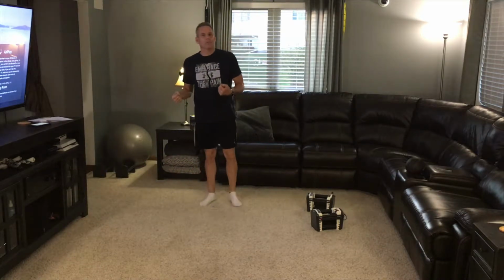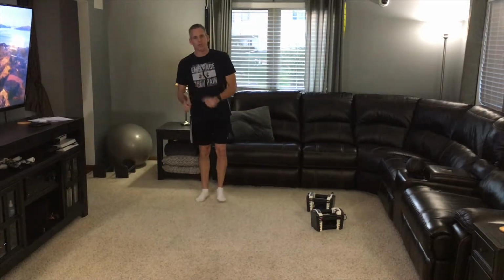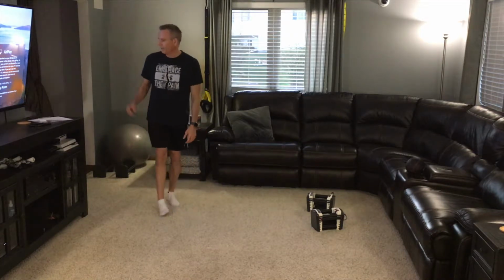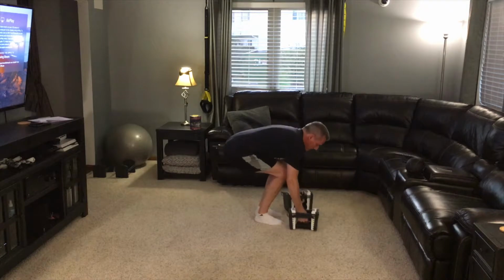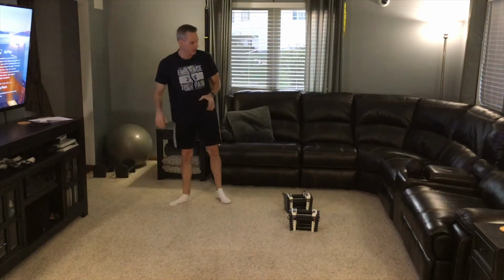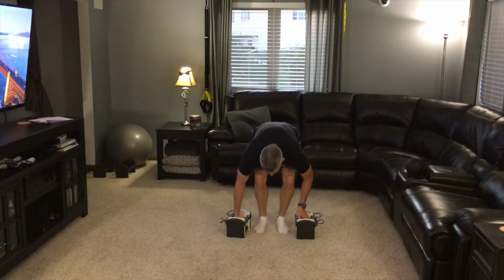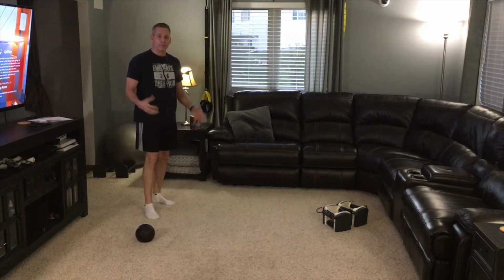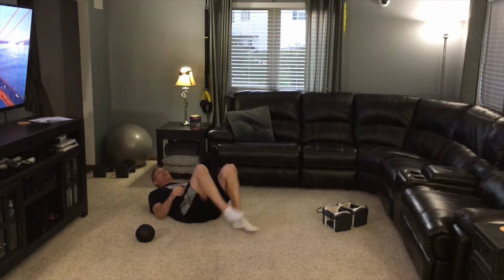Week 2, Day 2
Abs After 40, Phase 2, Week 2, Day 2

3 Supersets (10 reps each)

Set 1
Bent over reverse grip rows (or suspension system)
Bent over rear delt flys or rear band flys
20-30 sec. rest

Set 2
Dumbbell Shrugs
Behind the back shrugs (Until Failure)
20-30 sec. rest

Set 3 (20 reps)
Lying flutter kicks with toe touch
Weighted ab twists
20-30 sec. rest

3 Rounds - For accelerated results, complete 5 Total Rounds instead of 3